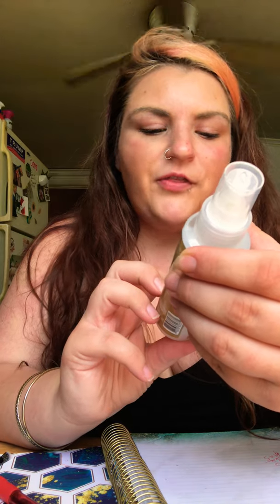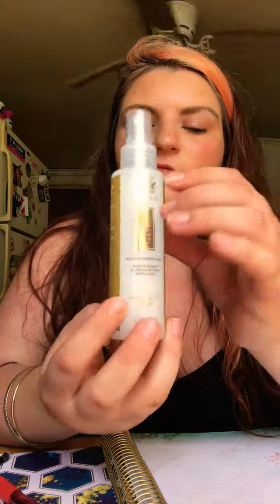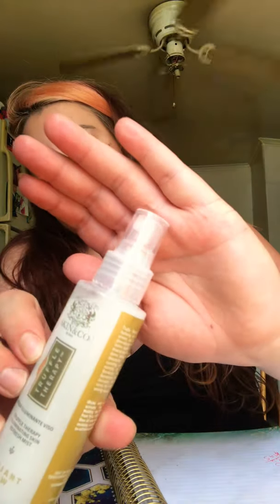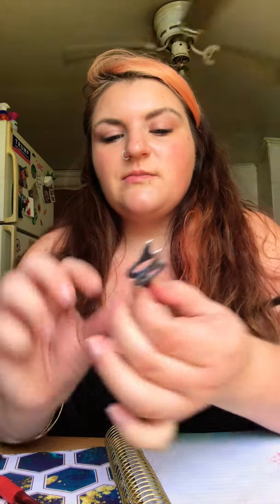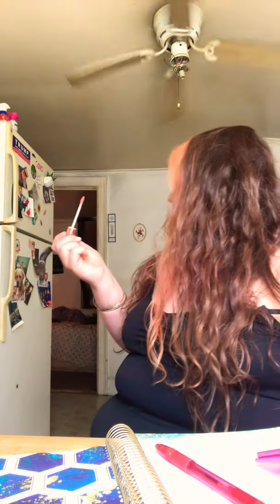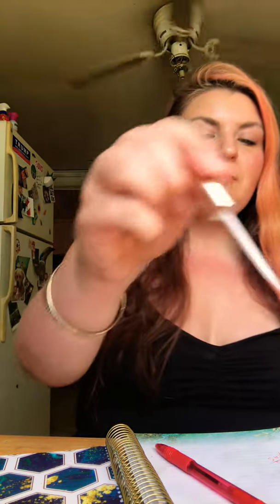OCTOBER BOXYCHARM... THE WORST BOXYCHARM I’VE GOTTEN!